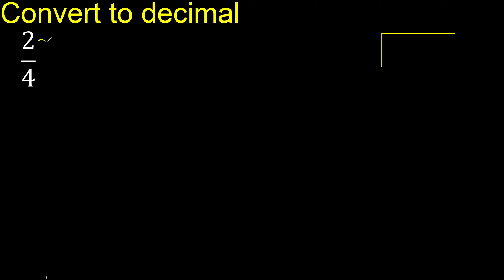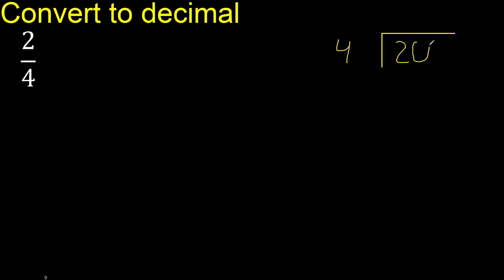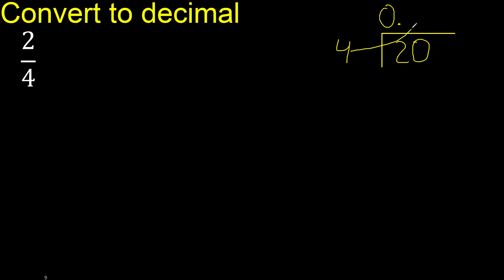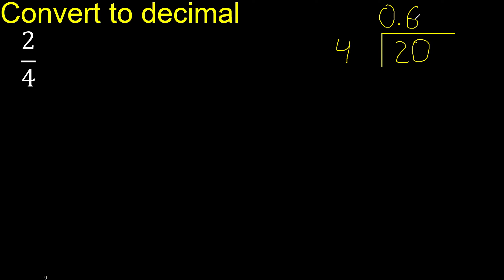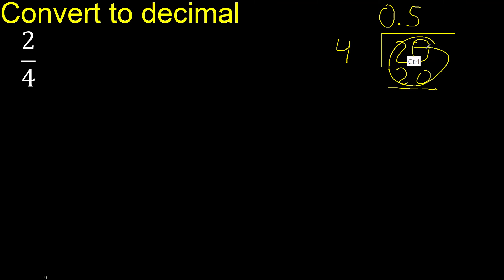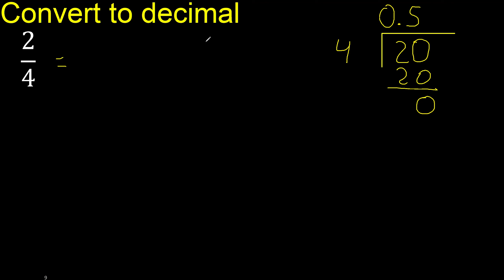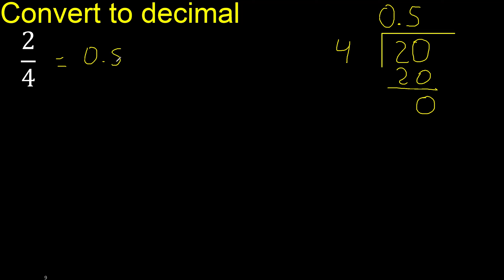Convert 2/4 to decimal . How To Convert Decimals to Fractions